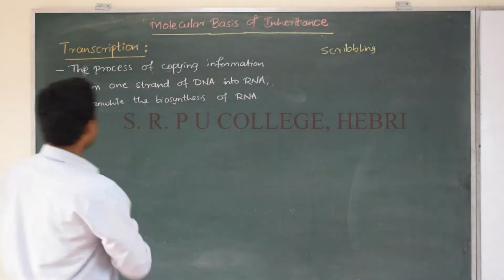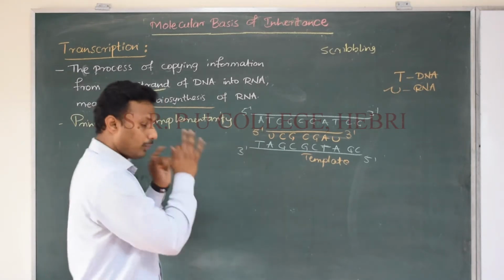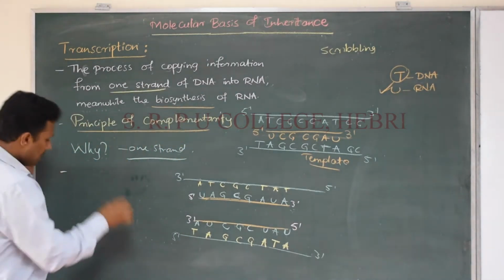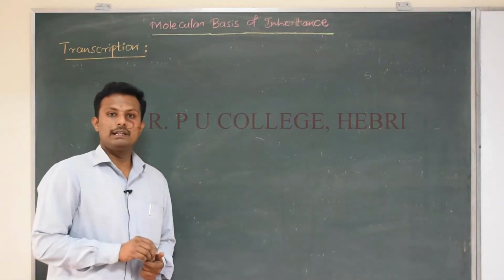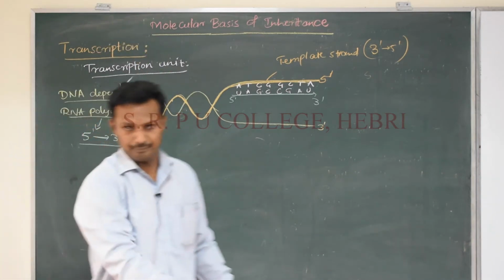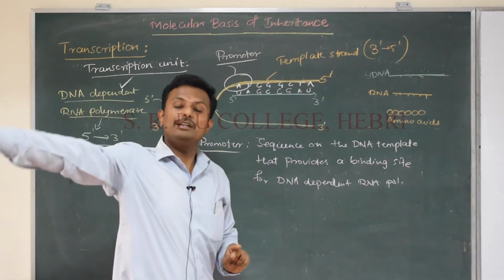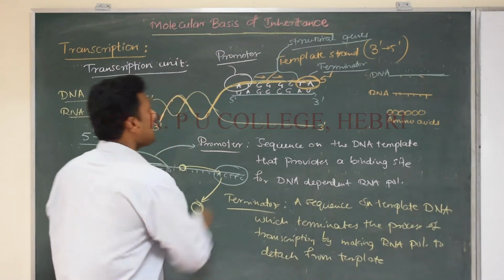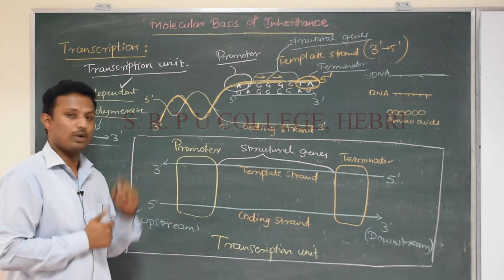II PU BIOLOGY; Chapter-6; Molecular Basis of Inheritance; Lecture - 9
II PU BIOLOGY; Chapter-6; Molecular Basis of Inheritance; Lecture - 9 by Mr. Sunildutt Joshi, Lecturer in Biology